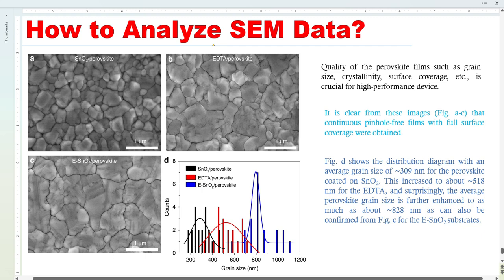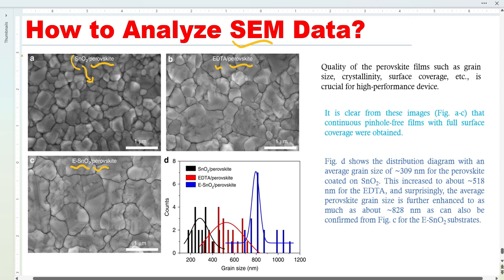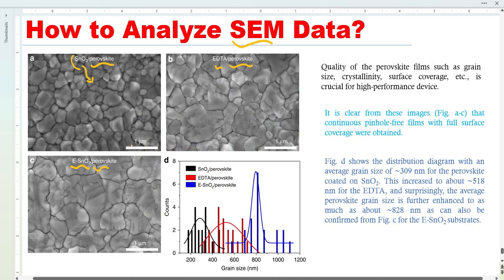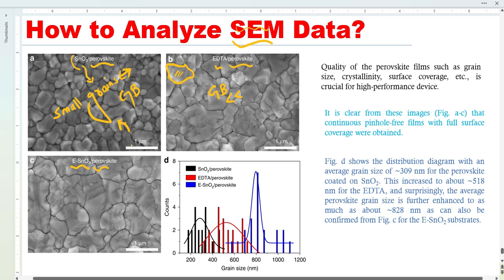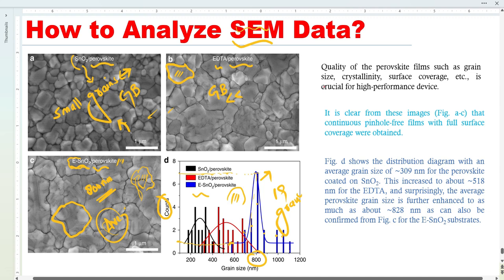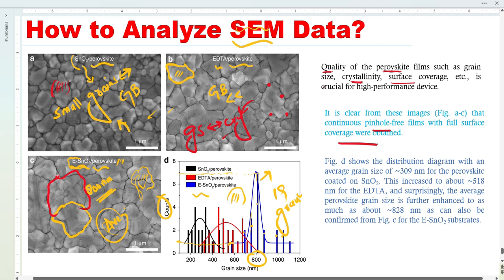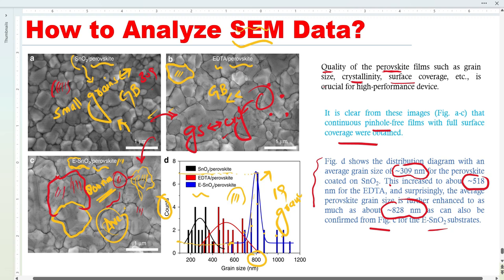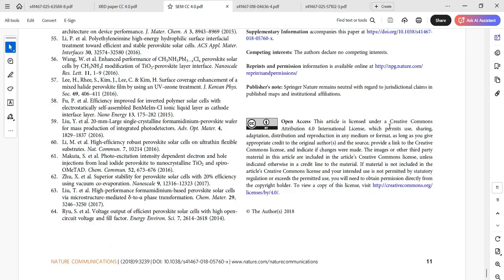How to Analyze SEM Data | Grain Size & Morphology Explained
Want to understand SEM images like a materials scientist?
This tutorial shows you how to read microstructures, measure grain size, and interpret morphology with real examples.

Understanding how to interpret SEM (Scanning Electron Microscopy) images is a key skill in materials science, nanotechnology, thin films, ceramics, metallurgy, and device engineering.
In this video, you will learn exactly how researchers read SEM micrographs to extract meaningful information such as:

• Grain size
• Grain boundaries
• Morphology
• Defects
• Microstructural uniformity
• Surface quality

This tutorial explains step-by-step how to describe SEM images in research papers, theses, journal submissions, and technical reports. Whether you work in materials science, batteries, photovoltaics, polymers, coatings, or electronic devices, this guide will help you interpret SEM data clearly and professionally.

The video is designed for:
• Graduate & undergraduate students
• Researchers in nanotechnology and engineering
• Scientists working with thin films and ceramics
• Anyone learning SEM for the first time